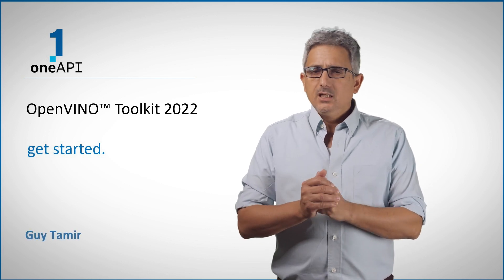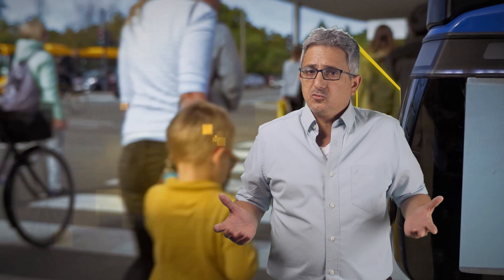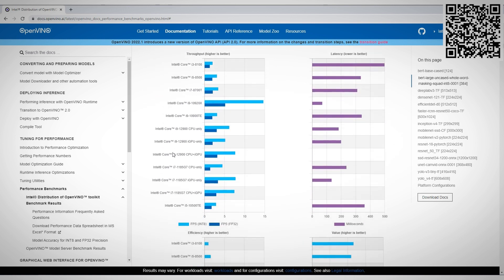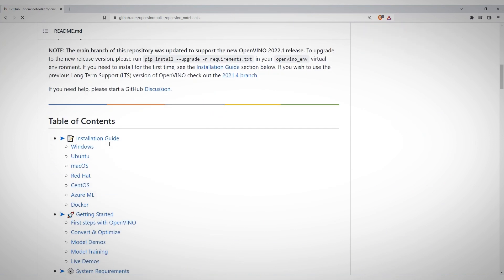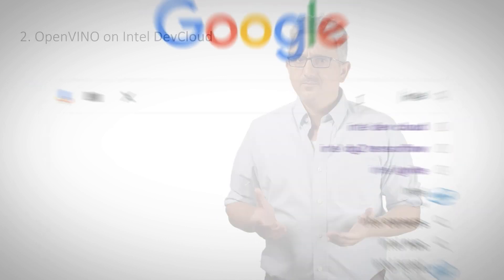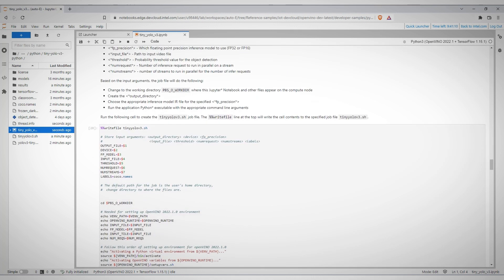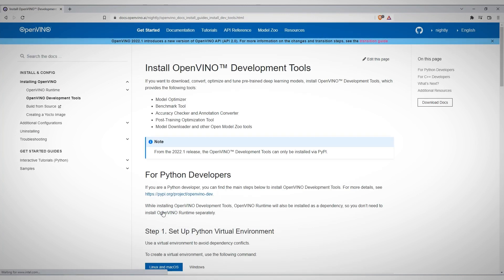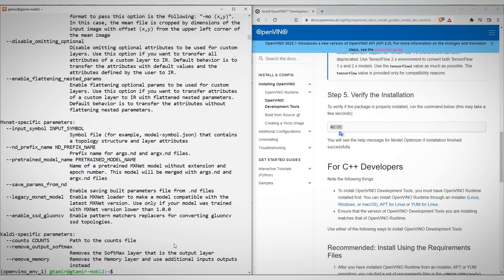OpenVINO 2022 | Get Started | Intel Software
OpenVINO is a development package with all your AI deployment needs.

OpenVINO is not just an inference engine. It is a development package with all your AI deployment needs
You can always use the frameworks, TF, PyTorch, and such for inferencing.

But if you want the same code to run everywhere, CPU, GPU, VPU from Xeon servers 1W devices
With usually better performance and better memory efficiency I recommend OpenVINO
Check out this short video, on OV 2022, to get started.

OpenVINO 2022 | Get Started  | oneAPI Basics